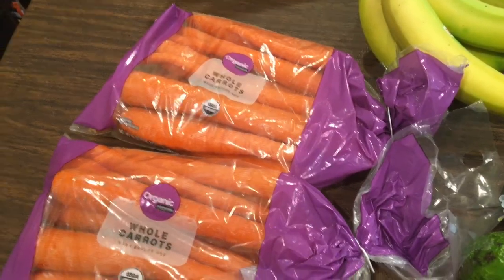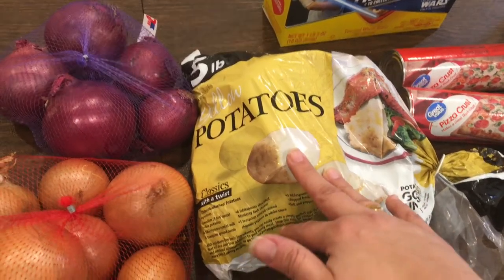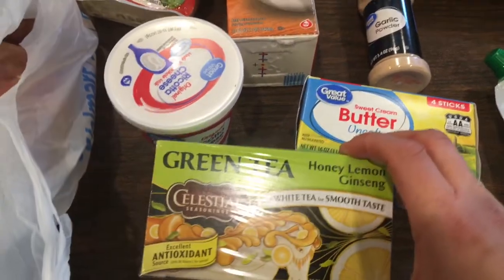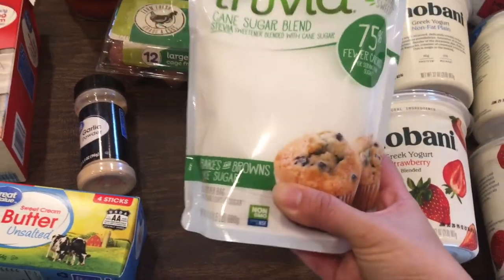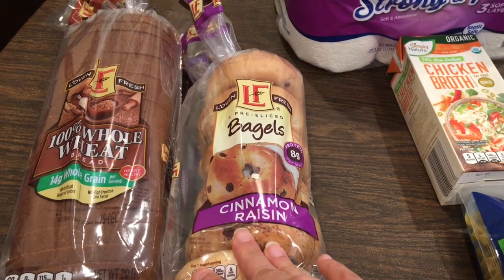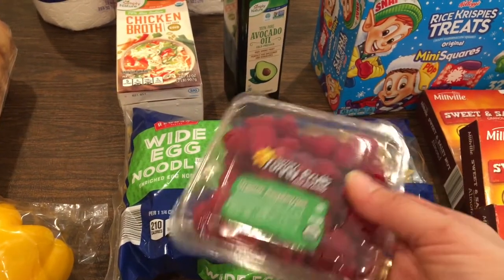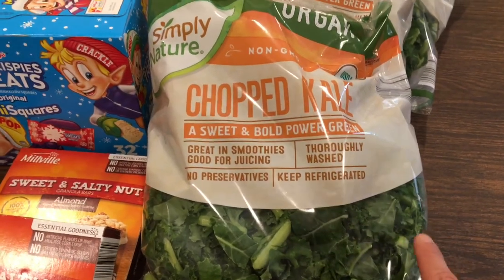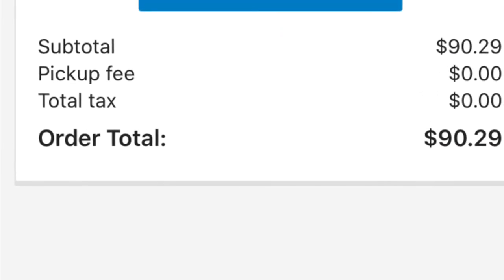HEALTHY WEEKLY GROCERY HAUL on a BUDGET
In this video I'll show you my weekly grocery haul using Walmart Grocery Pickup and at Aldi’s. By meal planning and shopping strategically at both stores, I am able to not only stay under my weekly grocery budget of $180  but also stretch each meal in order to save even more money and feed my family of 5 healthy meals! Eating healthy on a budget is possible!

I love sharing tips on how to save money, lower your monthly expenses, getting out of debt, stretching weekly grocery budget “to the max”, meal planning, sharing healthy recipes, grocery hauls and rolling over leftovers into new healthy meals.  I hope that by watching my videos you can take away tips that will help you in any way in your life and hopefully you save some money too.

♡ About Me: Hi, I’m Debbie and my husband and I have 3 kids, who are 16, 15 & 6 years old.  So we know what it’s like to live on a budget, make every dollar count and we always try to eat healthy meals.  I’m all about family, budgeting, frugal living, healthy cooking, meal planning, productivity, organization and fun.

 SAVE MONEY  

Thank you for the support! I am NOT a financial expert. All the advice I provide is based off my own personal experience and are for informational and educational purposes only. Consult with a professional before attempting anything seen or done in my videos.

Thanks again for watching my video and I hope to hear from you soon.